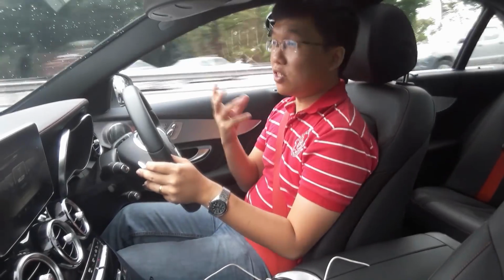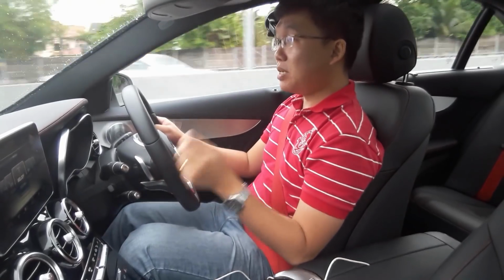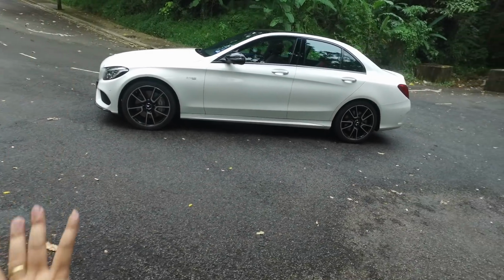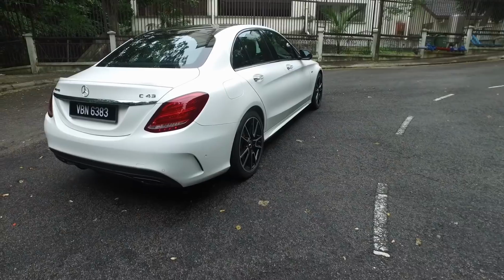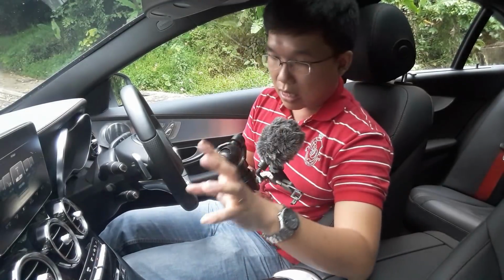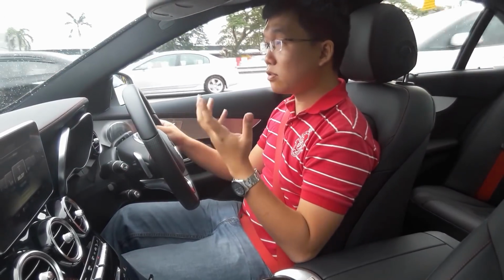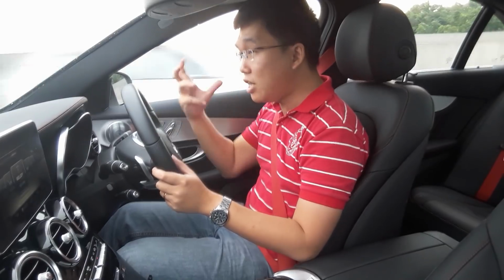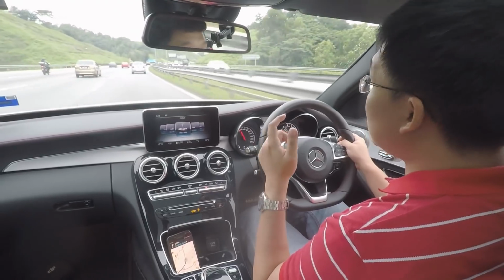2018 Mercedes-AMG C 43 CKD Review | EvoMalaysia.com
Mercedes-Benz recently made the ballsy move to CKD the AMG C 43 sedan and GLC 43 SUV in Malaysia. An unusual move for a manufacturer to bet big on a niche model, and one with a large capacity one at that. We laud Mercedes for even bringing this car here, but what a cracker of a car it is.

Skip to the important parts:
- 00:00 - Introduction
- 08:40 - Exterior walkaround
- 13:39 - Boot
- 14:22 - Interior: Rear seats
- 15:31 - Interior: Dashboard
- 20:08 - Driving experience
- 28:58 - Conclusion
- 31:35 - Post-credits scene

Specs:
- RM385,883 (0% GST)
- 2,996cc, V6, Twin Turbo Petrol
- 367hp @ 5,500 - 6,000rpm
- 520Nm @ 2,000 - 4,200rpm
- 9-speed AT, AWD
- Brakes (F/R): Vent Disc / Vent Disc
- Suspension (F/R): MacPherson Strut / Multi-Link

Features:
- LED daytime running lights
- LED headlamps
- Keyless entry
- Parking sensors: Front & rear
- 360-degree camera
- USB ports: 2
- AEB: No
- Blind spot warning: No
- Lane departure: No
- Airbags: 6